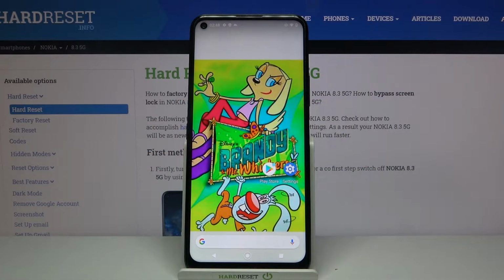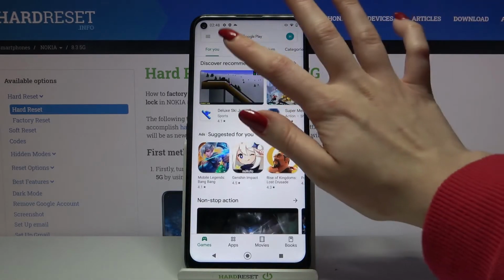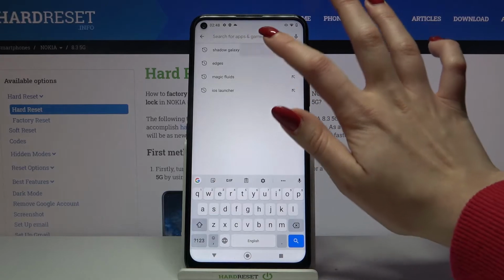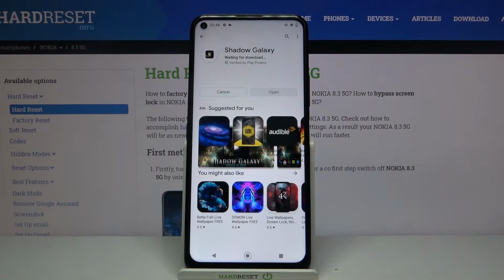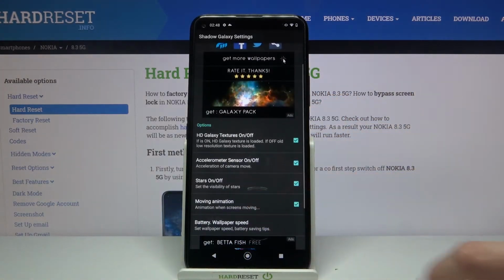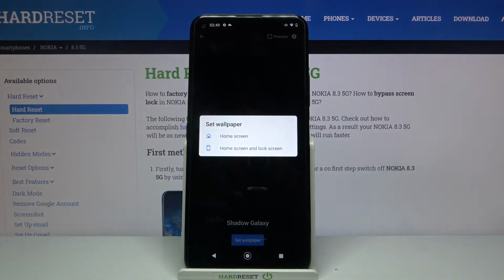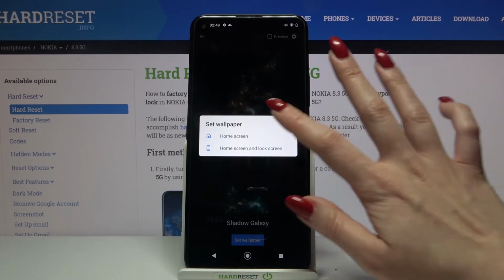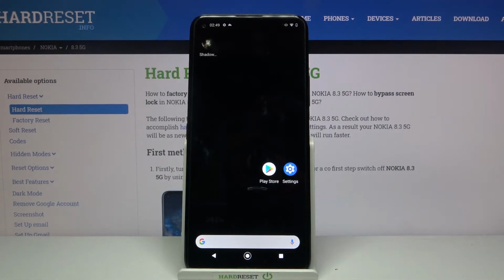How to Download Galaxy Wallpapers in Nokia 8.3 - Apply Live Wallpaper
Learn more info about NOKIA 8.3:
Did you know that you can download galaxy wallpapers on your Nokia 8.3? We will show you how to install live wallpapers in order to make your device looks cooler. Follow this guide and smoothly start using the most liked wallpaper on your Nokia device.